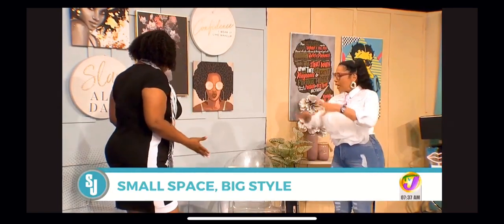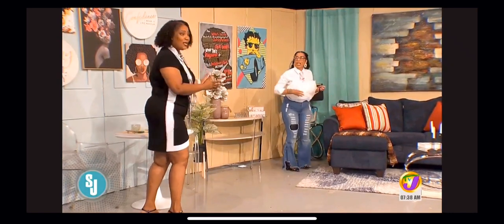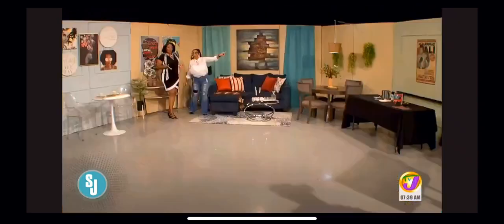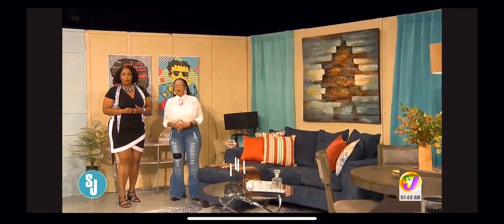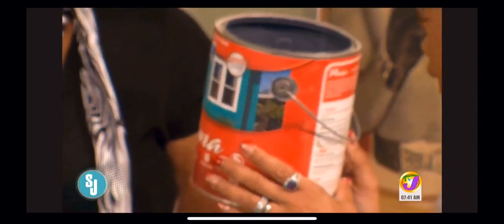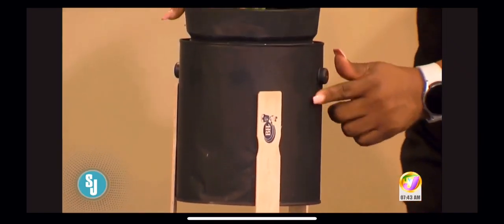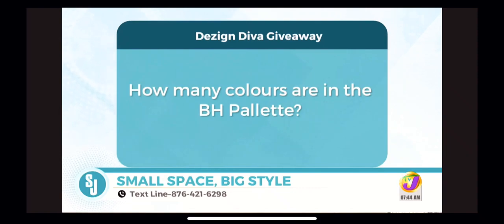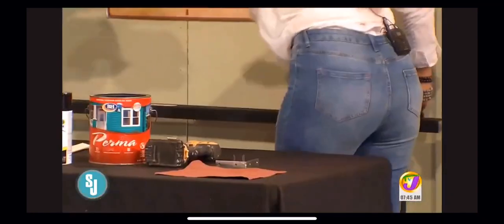Transform Your Home with Smart Interior Design Tips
DeZign Diva, Karen Booker joins Smile Jamaica Morning TV and demonstrates how to make the most of your small space without compromising on style! In this video, She shares creative design ideas and space-saving solutions for small apartments, tiny homes, and cozy rooms. From multifunctional furniture to clever storage hacks, you’ll learn how to maximize every inch of your home. Whether you're working with a studio apartment or a compact living room, these interior design tips will help you create a stylish and functional space.